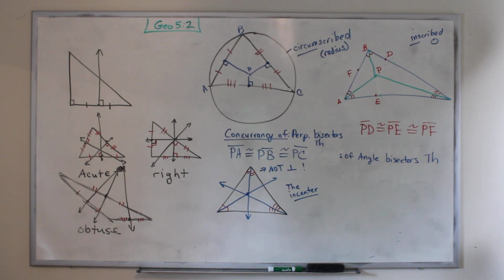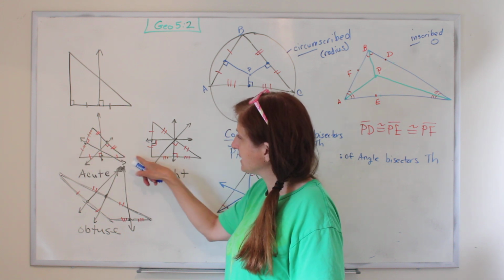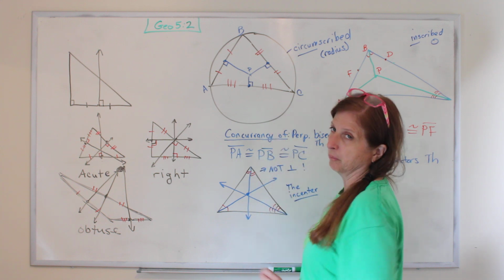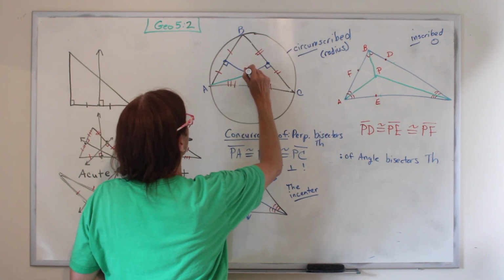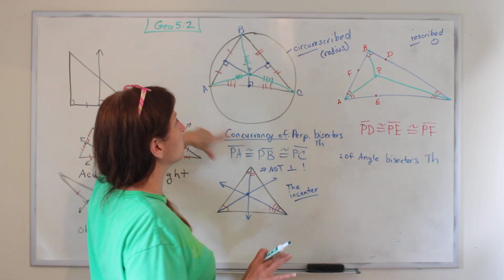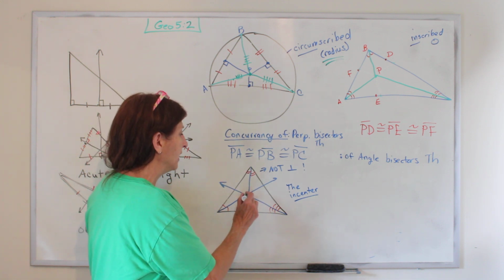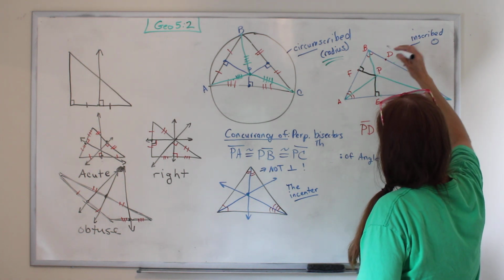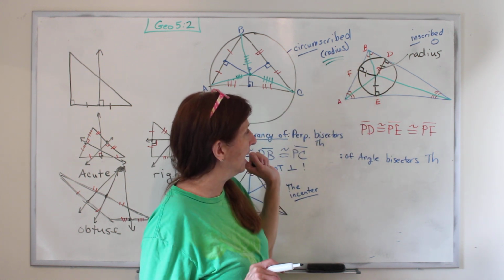Geometry: Bisectors of a Triangle (5.2)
Geometry: Bisectors of a Triangle (5.2) McDougal Littell 2004
day one - test 4 and bonus. Regular rules.
day four- p. 277 n. 24,25, 26. And p. 264 construction 1-3 all